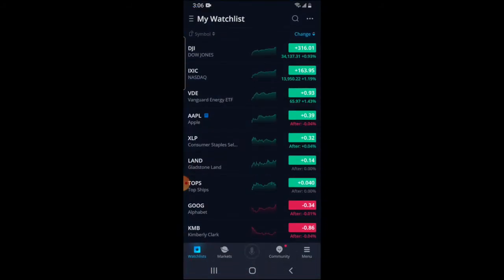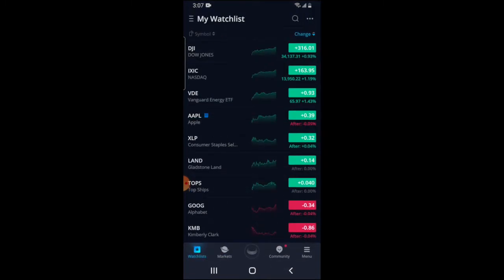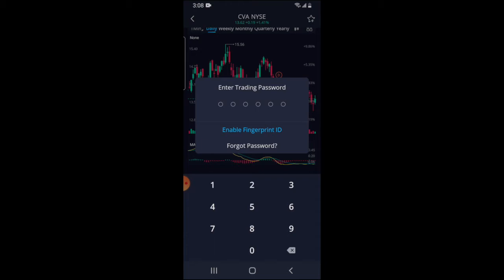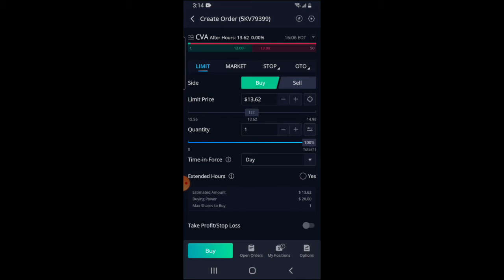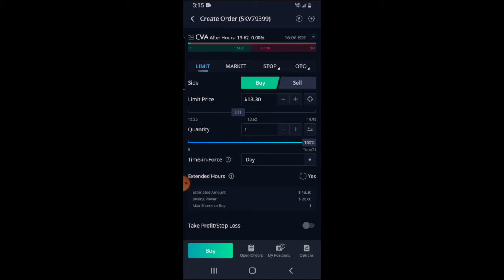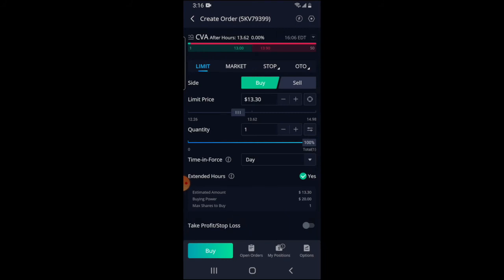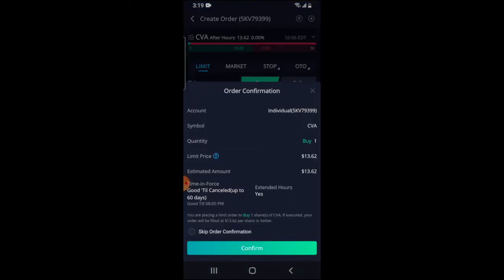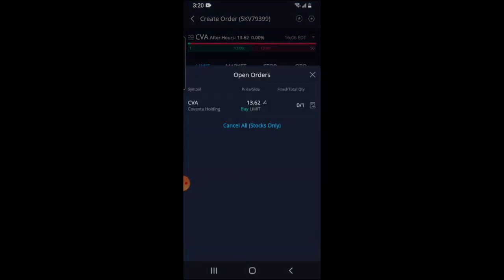Webull Tutorial: How To Buy Stocks In 2021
Get my finance book, The Anatomy Of Financial Success! Available on E-book, Paperback, and Audiobook formats Webull Tutorial: How To Buy Stocks In 2026. Webull is a popular app used to invest and it is most known for it's ability to make available a lot of information that investors use in their investing decisions. Their app can be fairly complicated though. That's why in this video, i'll be showing on the app how to buy stocks on the webull app. This video about Webull and investing has been produced by Financial Anatomy and performed by Elijah Bilel.